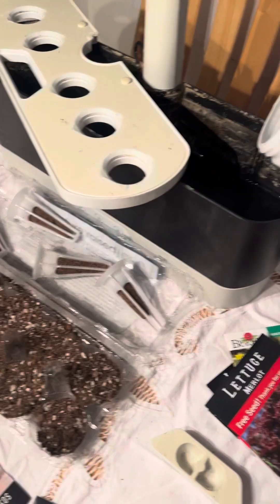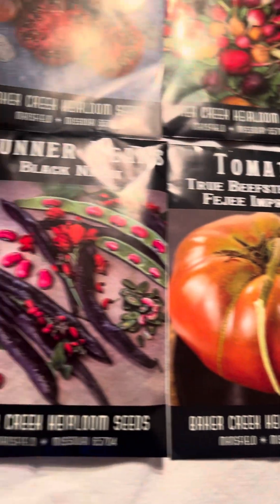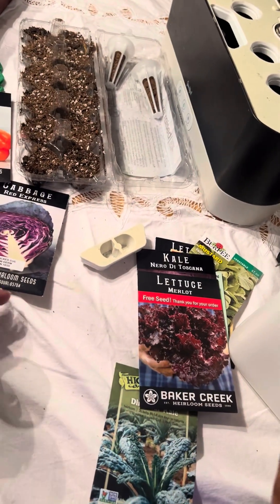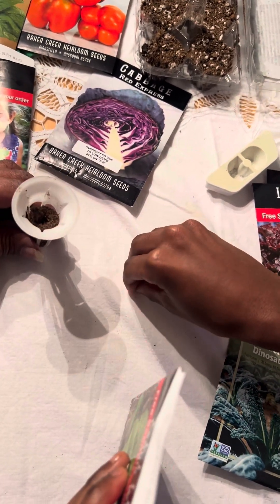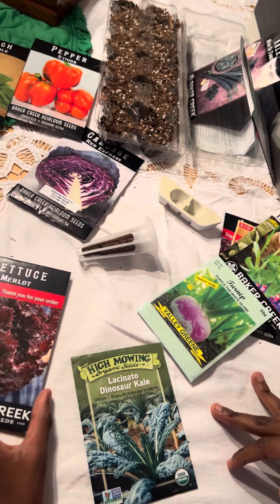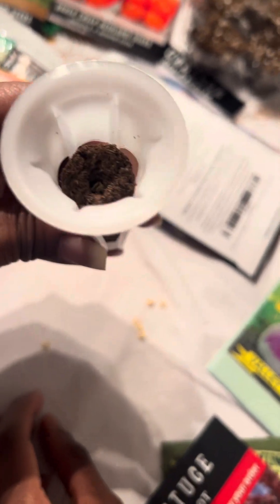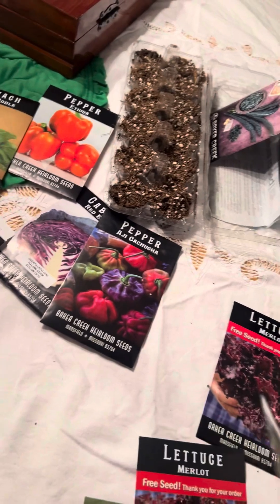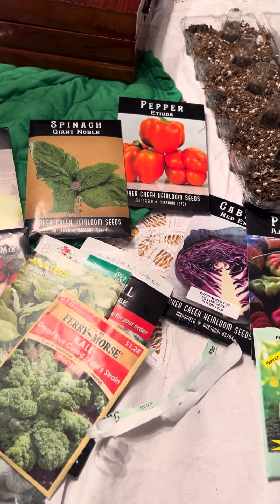wig 2023 with a little help